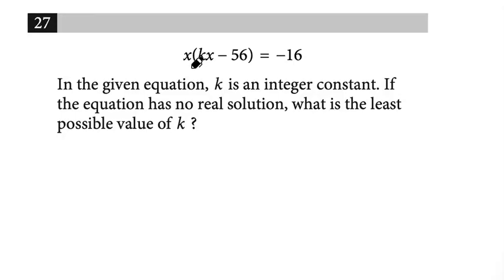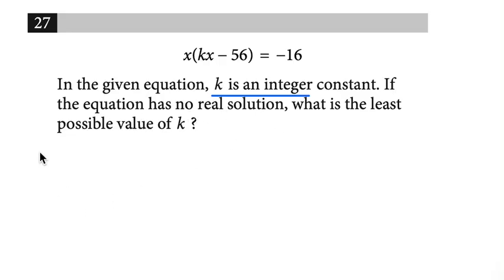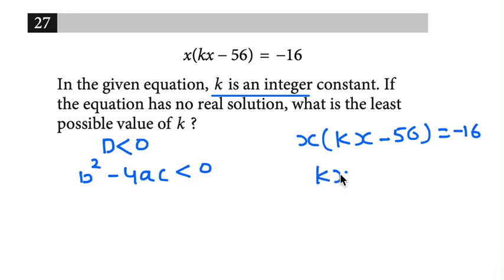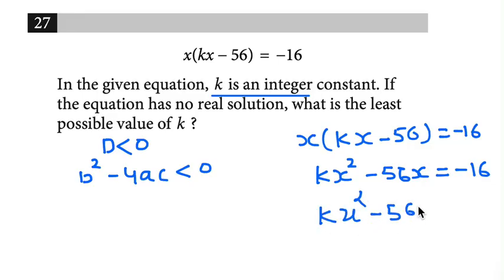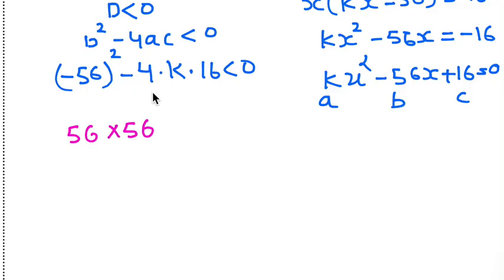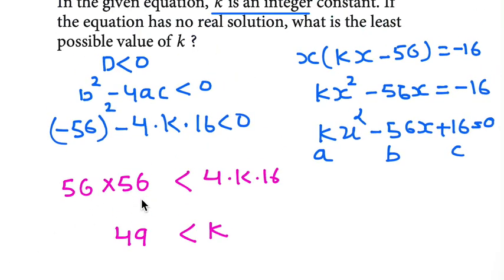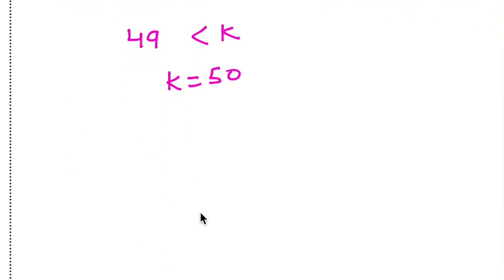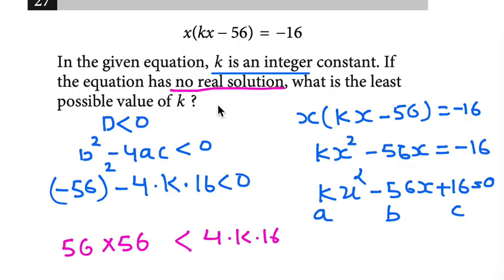Bundle 9, Module 2 Q 27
Why and how is the discriminant so useful in finding the nature of roots?

Easy questions ≠ , mindless questions.
On the SAT, the simplest ones are your secret weapons.
Solve them smartly; save your brainpower for the real battle. ⚡🧠